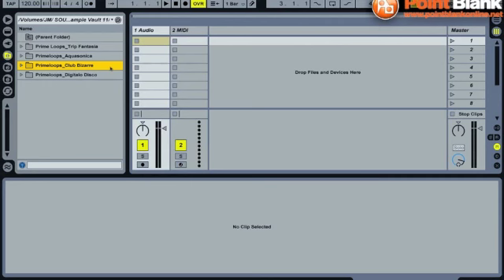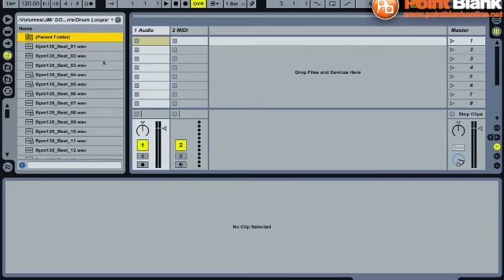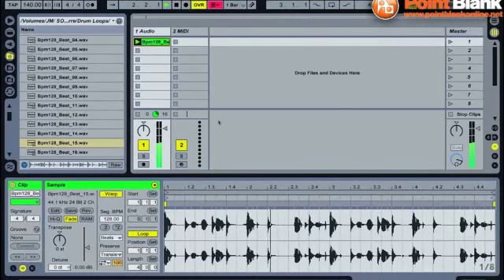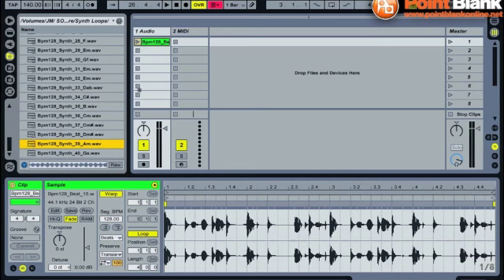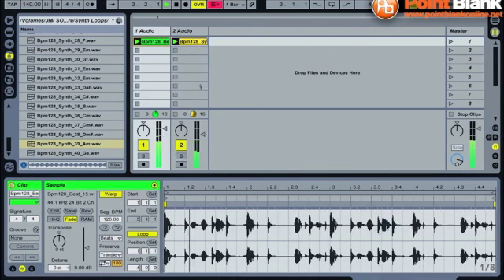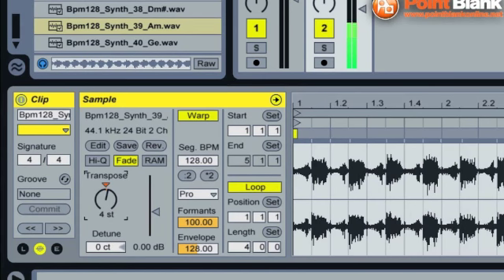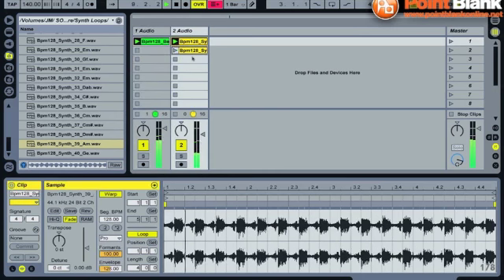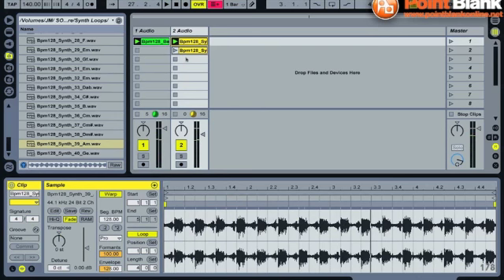Octave Shifting Loops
Jonny from Point Blank shows Clickproduce how to use pitch shift in Ableton to good effect.